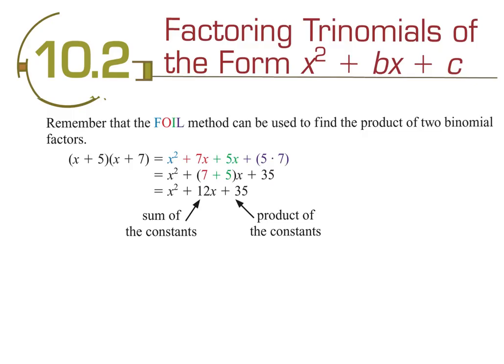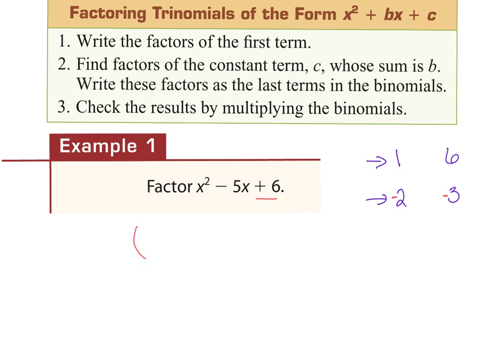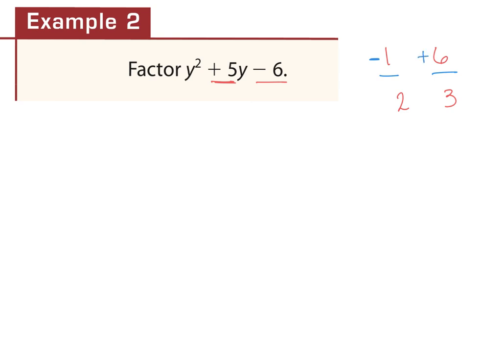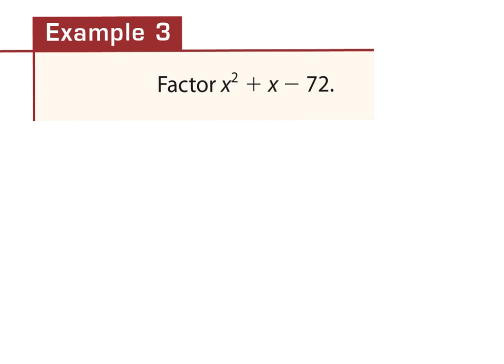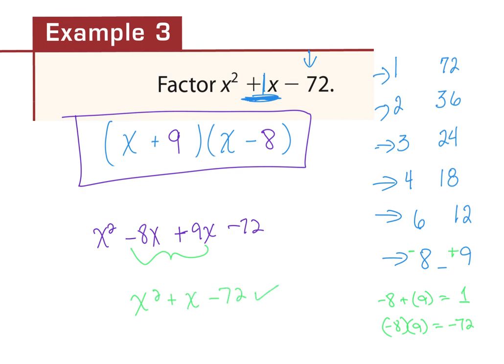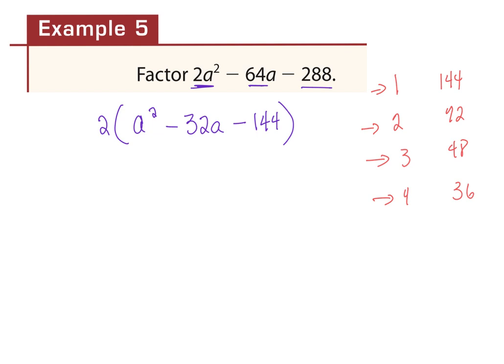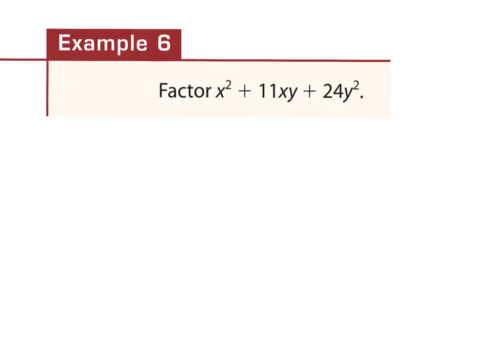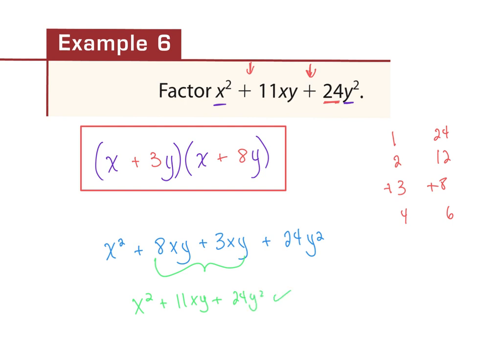Algebra I Section 10.2